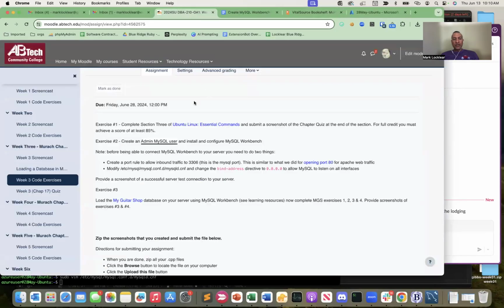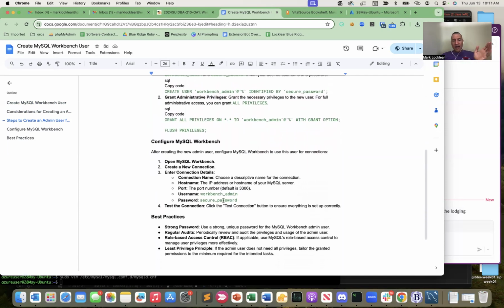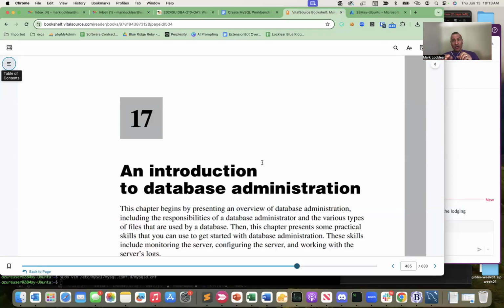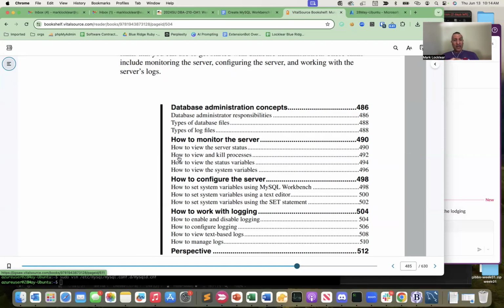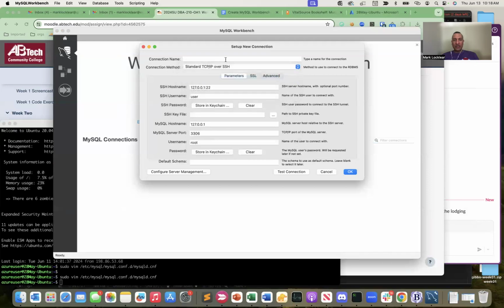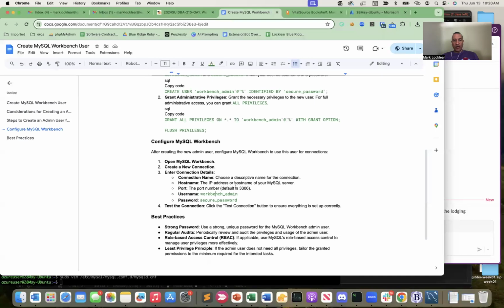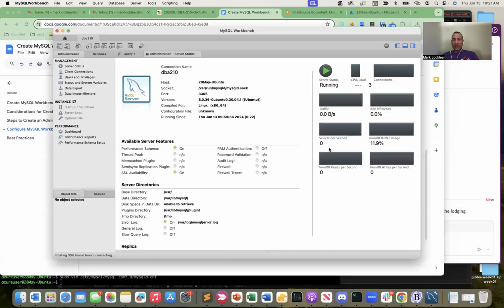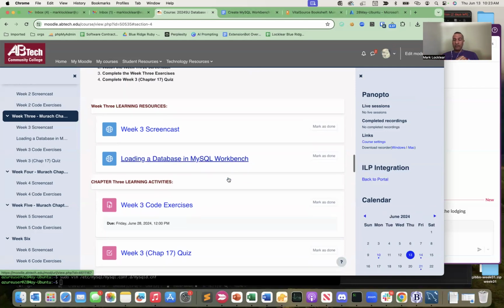DBA210 - Murach Chapter 17 (old)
Murach Chapter 17